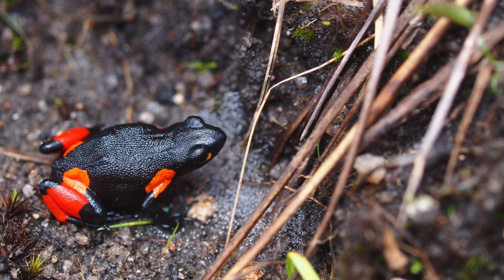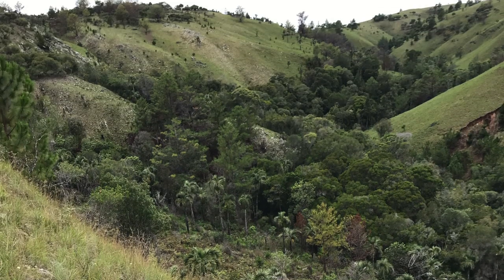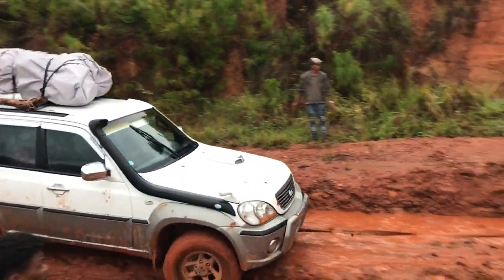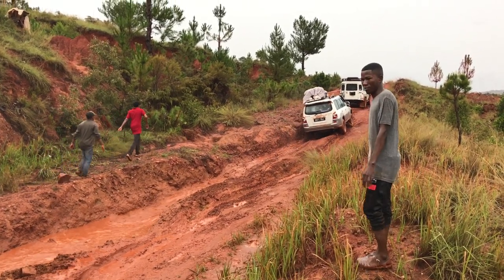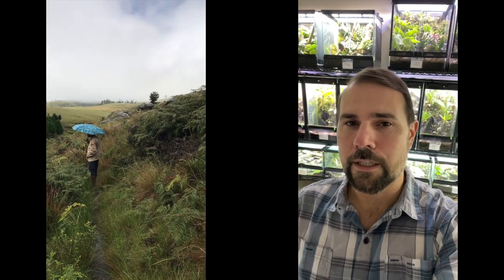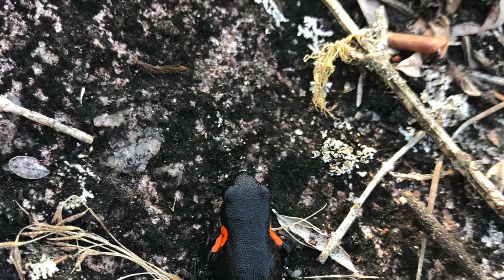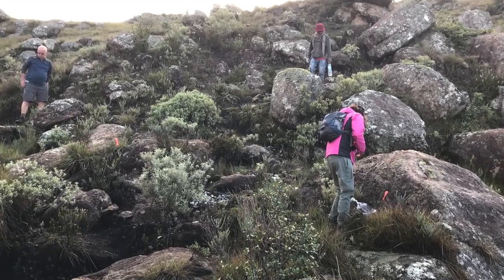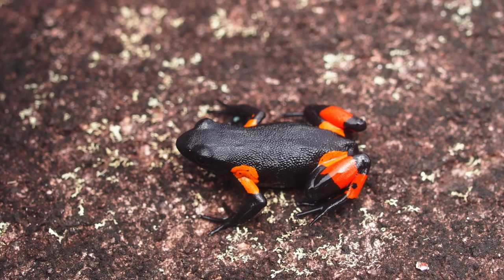Small population size and possible extirpation of the threatened Malagasy poison frog Mantella cowan